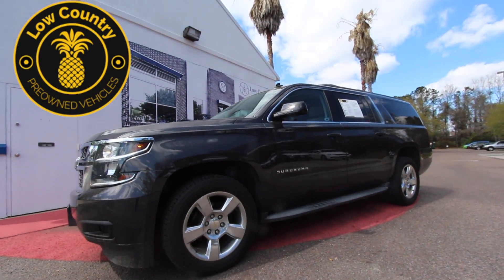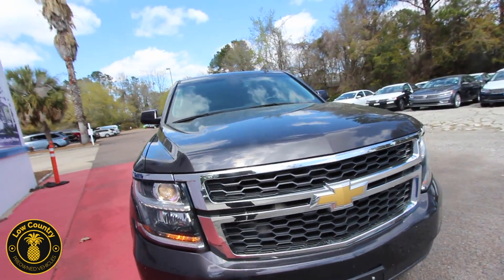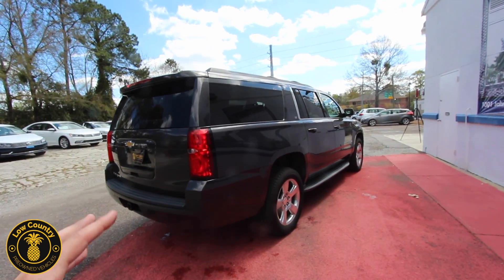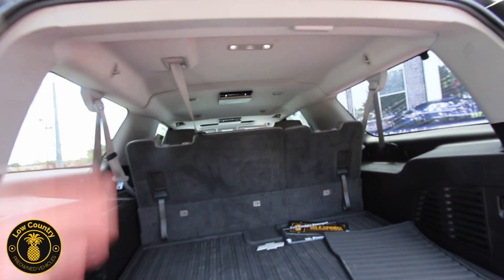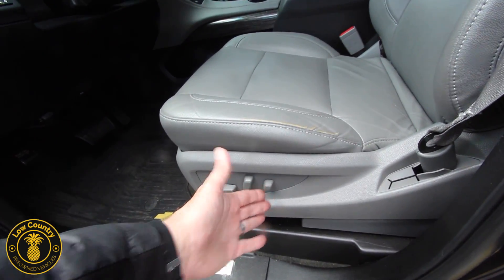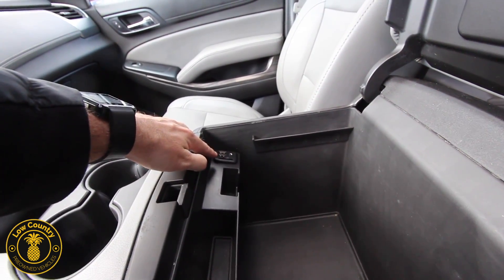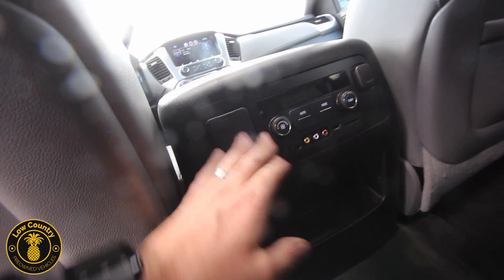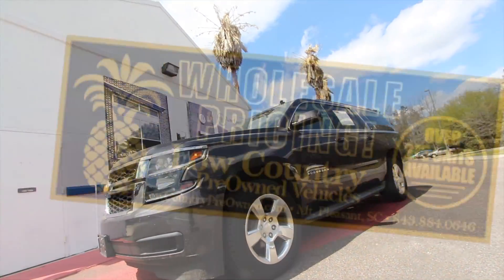Here's a 2015 Chevrolet Suburban LT - For Sale Review @ Lowcountry Preowned - Charleston, SC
Here's a good looking Chevrolet Suburban LT. Its for sale so make sure to contact the dealership for more details.